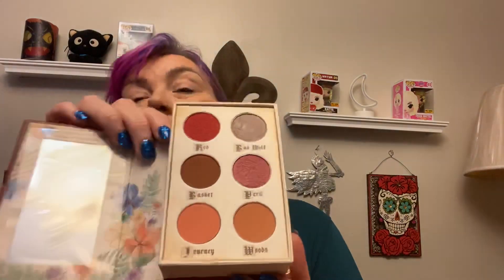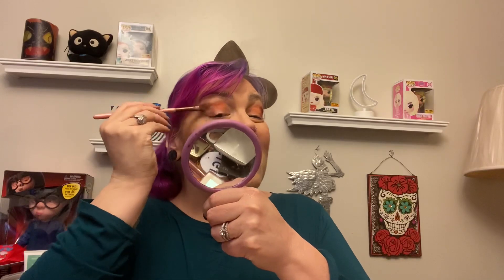Story Book Cosmetics Little Red Riding Palette Look and Giveaway!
This is a great palette! It will be going to a great home in a week! This contest is going till 02-26-20 at 6 am! You must follow all the rules! You must have a US address and be 18 or older.